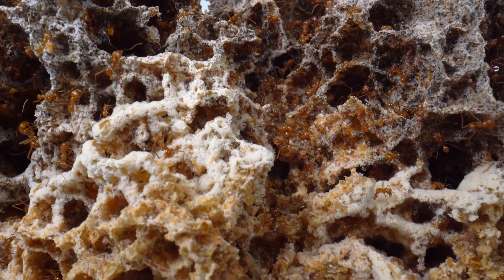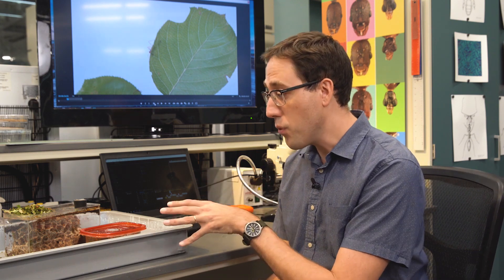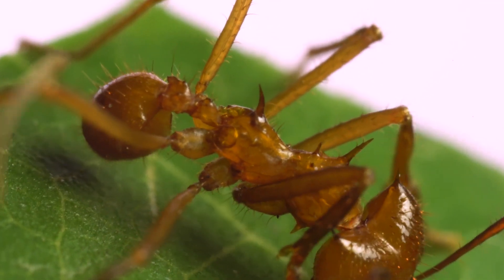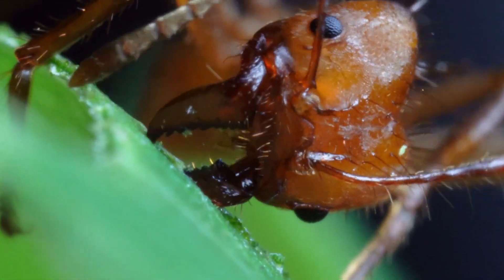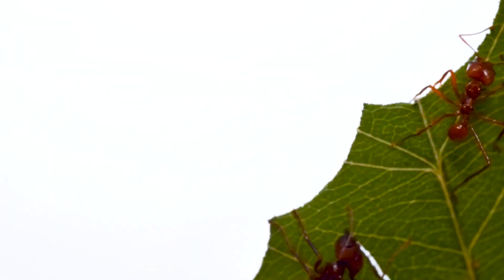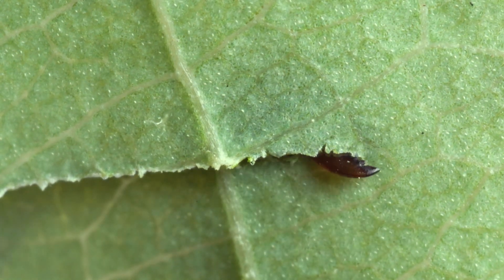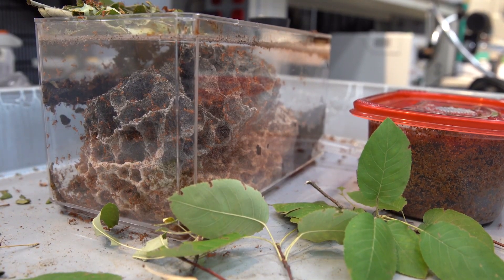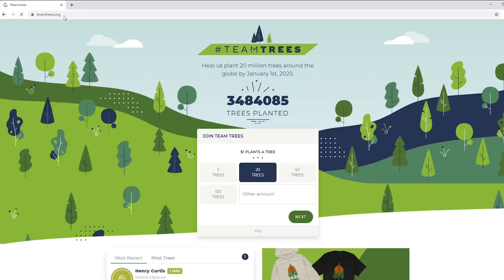Leafcutter ants how they cut leaves off of trees